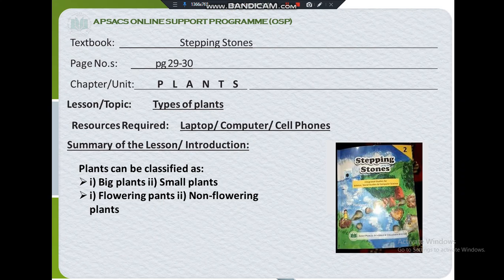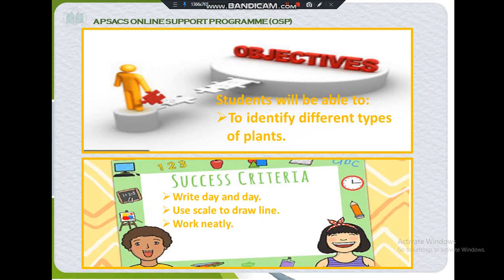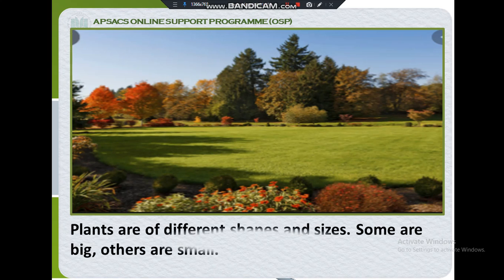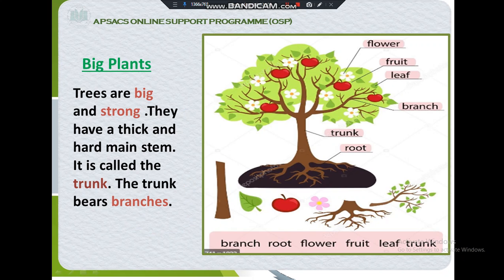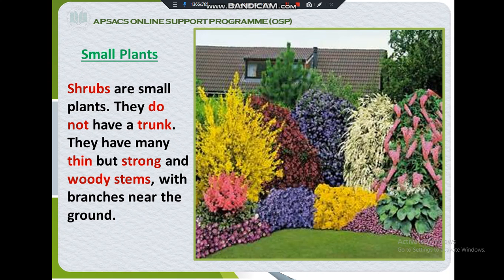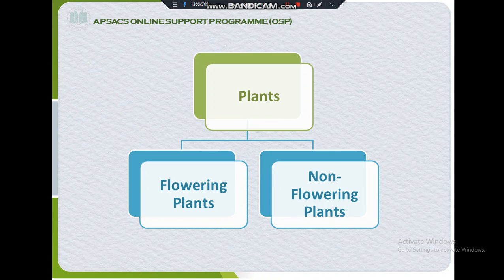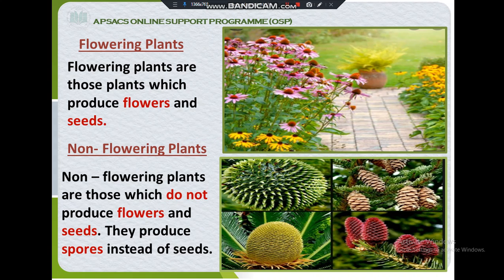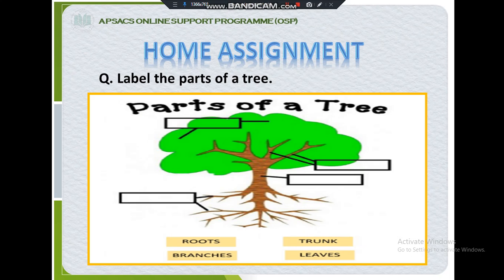Week 18 Integrated Studies Class 2